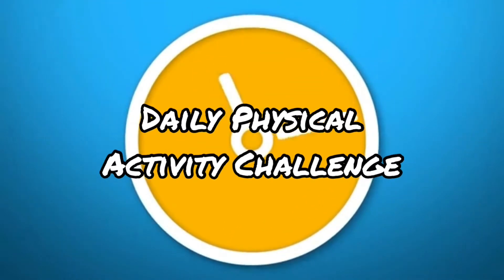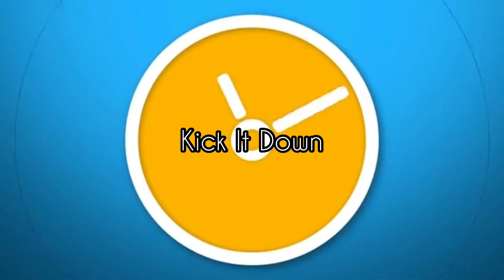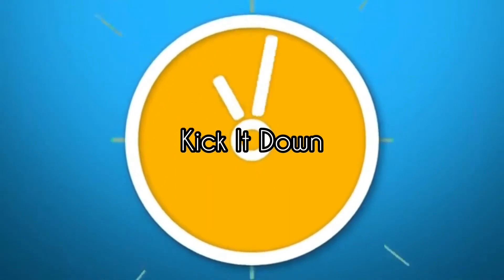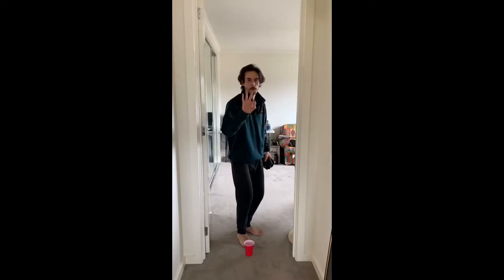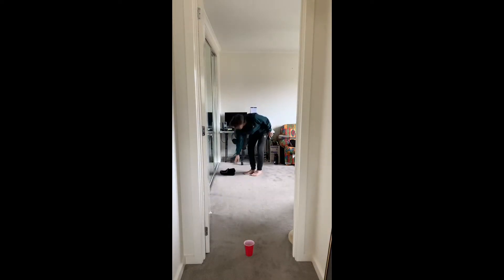PE at Home Challenge - Kick It Down